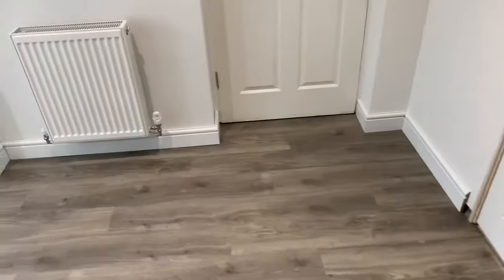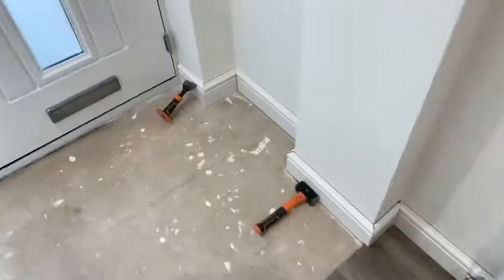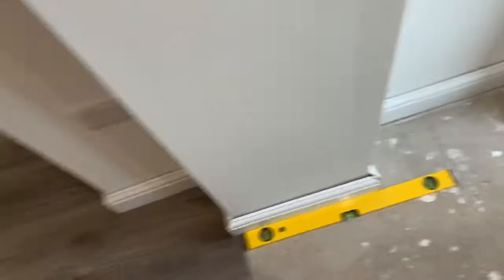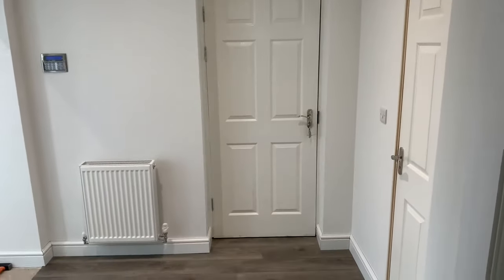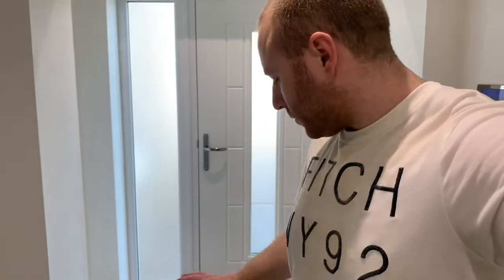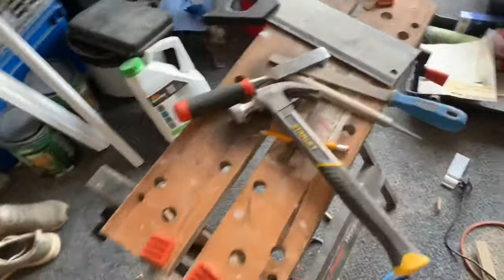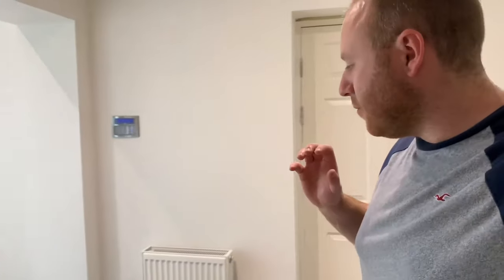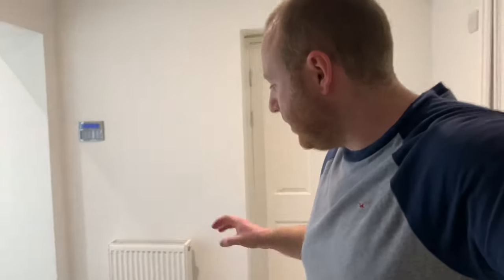Installing Skirting Boards - DIY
I put this video together to follow our journey fitting skirting boards for the very first time.

It was stressful...watch the video to see if it was a success.